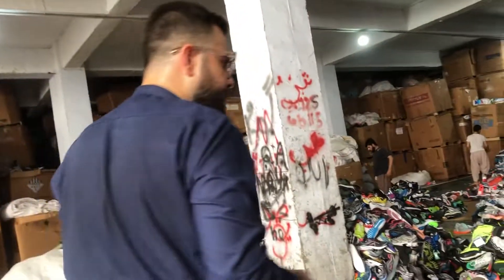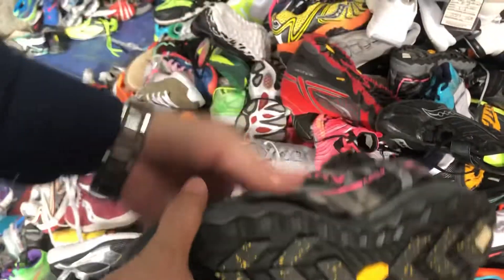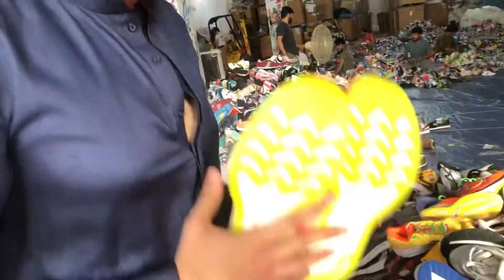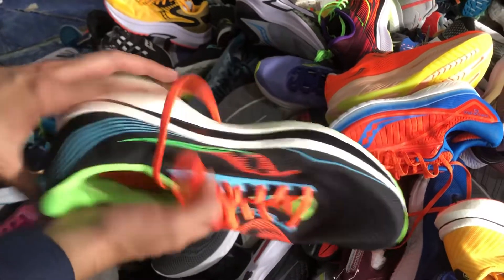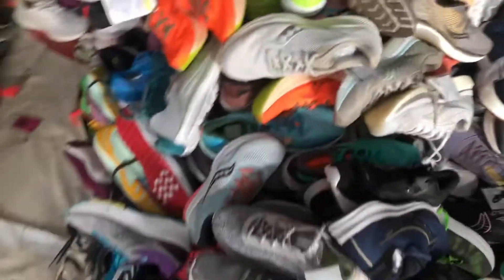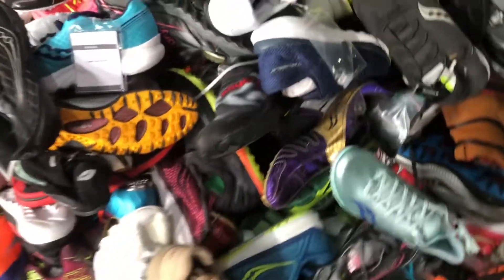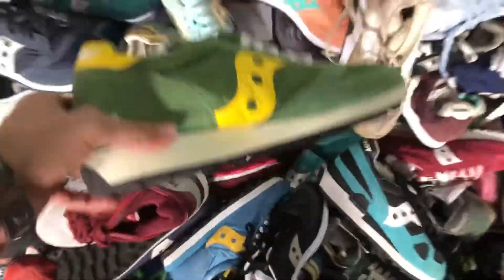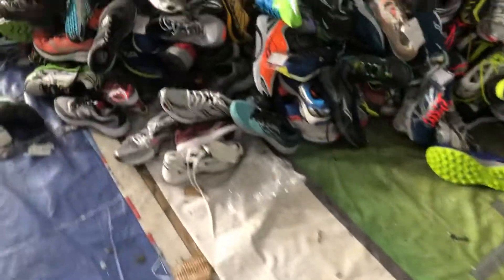Branded Store Returns and Liquidation Stock Original Shoes.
We will be more than happy to help you with the wholesale supply of used athletic sportswear and sneakers.

Ps: We only deal in bulk quantity, kindly refrain from asking for single shoes.